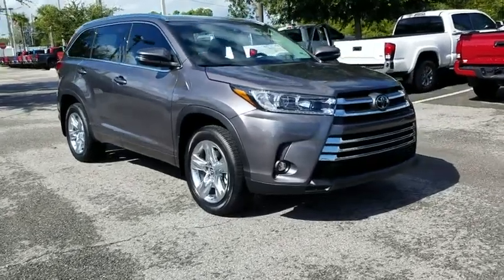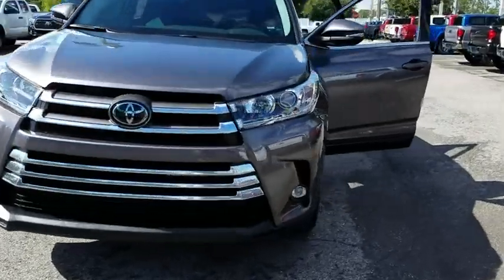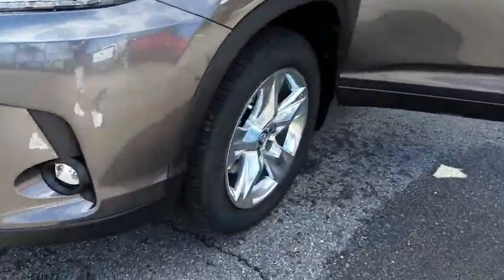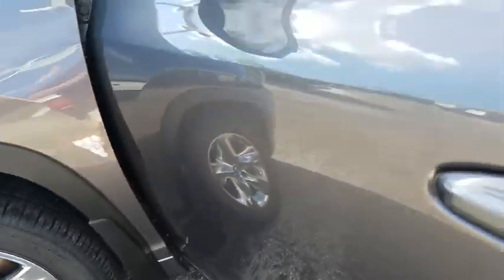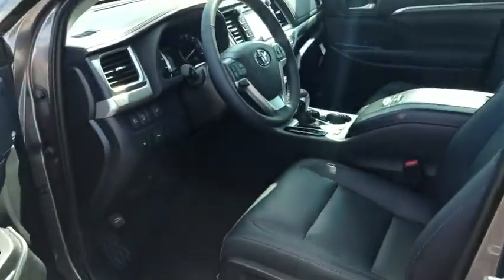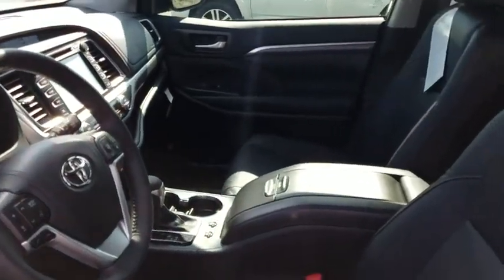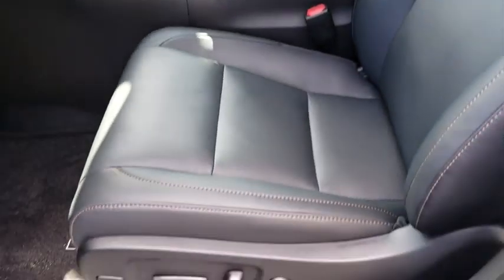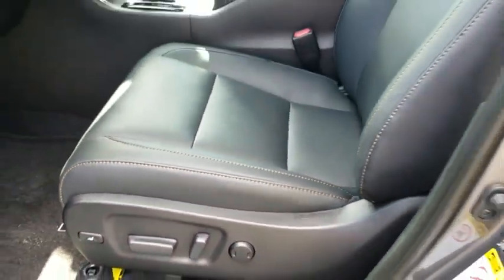2019 Toyota Highlander Jacksonville, Arlington, Orange Park, Nocatee, Palencia, FL KS291974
New 2019 Toyota Highlander available in Jacksonville, Florida at Coggin Toyota (Ave). Servicing the Arlington, Orange Park, Nocatee, Palencia, FL area.

21/27 City/Highway MPG